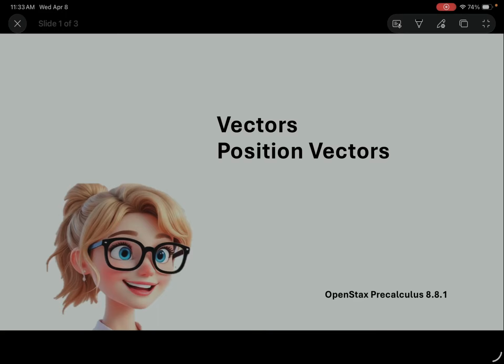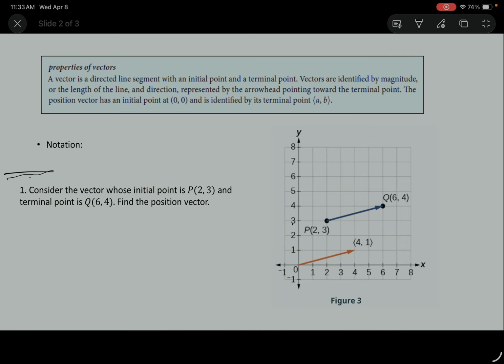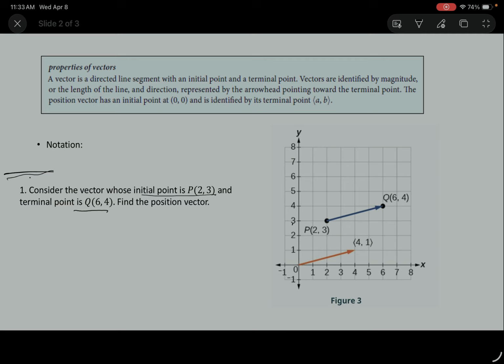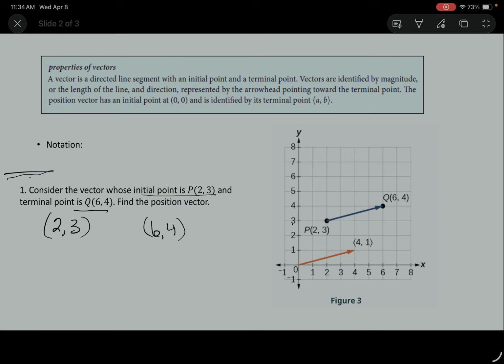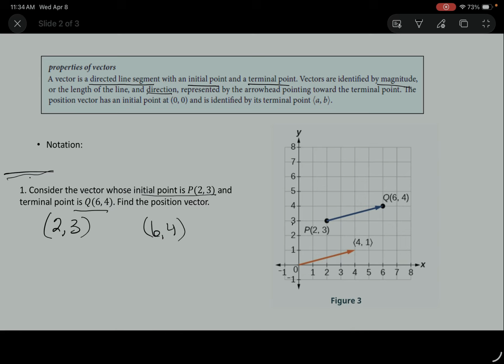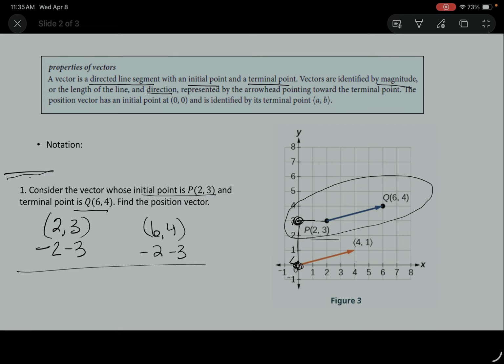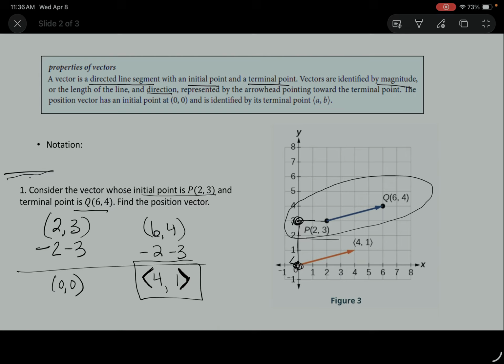10.8.1AT Position Vectors 8.8.1PC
This video introduces viewers to vectors and position vectors.

Openstax Algebra and Trigonometry Chapter 10 Sectiojn 8 part 1.
OpenStax Precalculus Chapter 8 Section 8 and is the first part of a series.